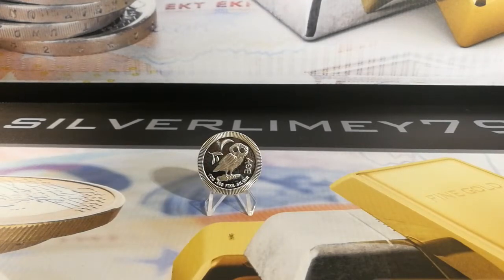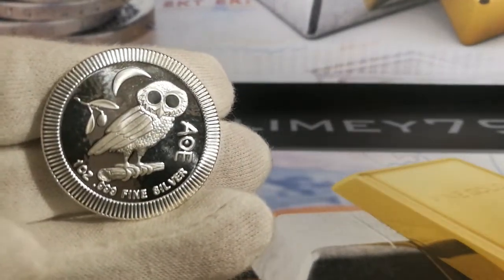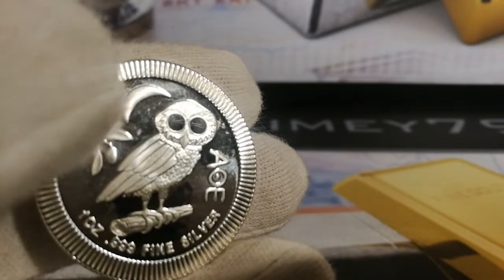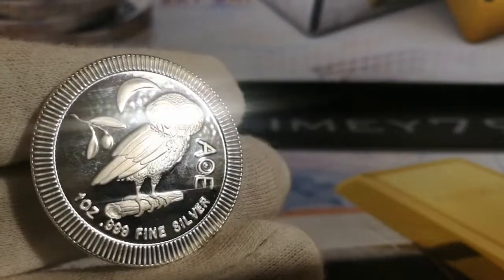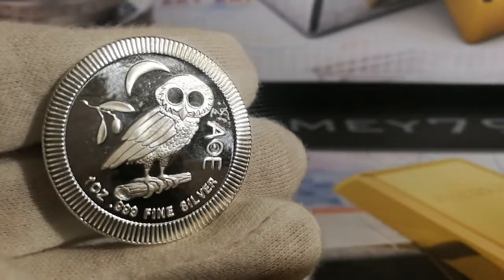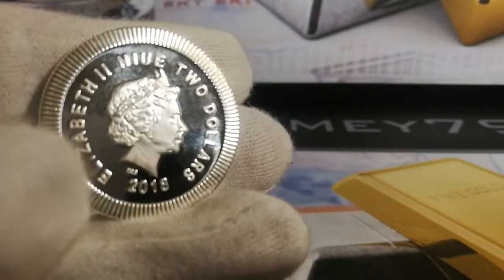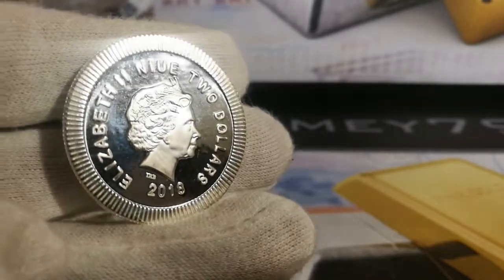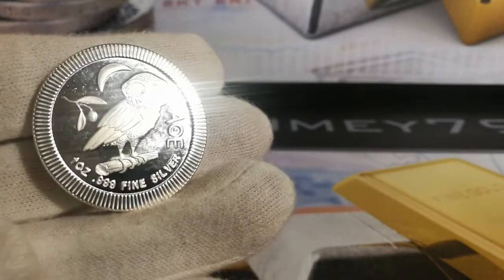-- 2018 1oz Athenian Owl 999 Two Dollar Niue Silver coin --!!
Welcome to this coin review!

The 1oz Athenian owl is inspired by the Tetradrachm which was a coin which circulated in Ancient Greece some 2500 years ago. Its main feature was the Athenian Owl in the Reverse. The obverse was the goddess Athena.

The owl is a symbol of truth and wisdom. On the design it features a olive branch as well as the crescent moon.

The ancient coin had a weight of roughly 17.2g of pure silver. The 2018 bullion piece features 31.1g of pure silver. Its unique edge is easy for stacking should one wish to hold more than one ounce. The eye detail on the owl is just exceptional! The frosted detail on the body with the mirror finish detail on the eye is very striking!

The Silvertowne mint located in the USA releases this coin and has a Two Niue dollar face value.

Silverlimey79